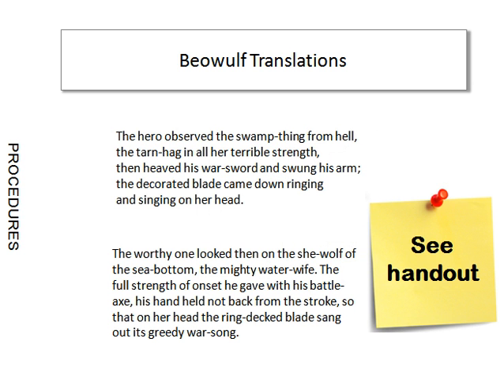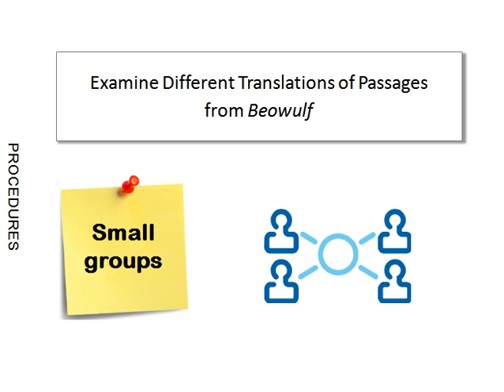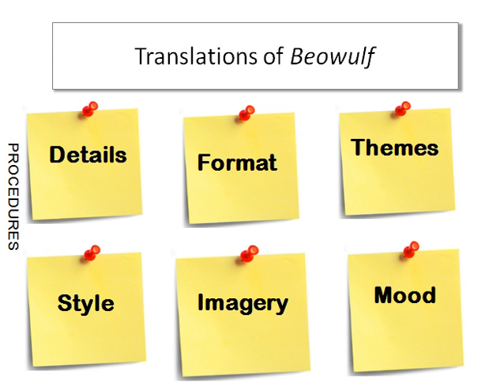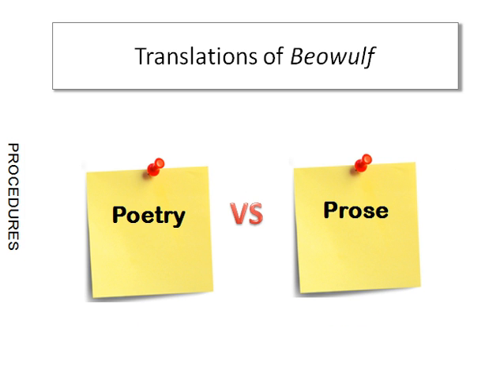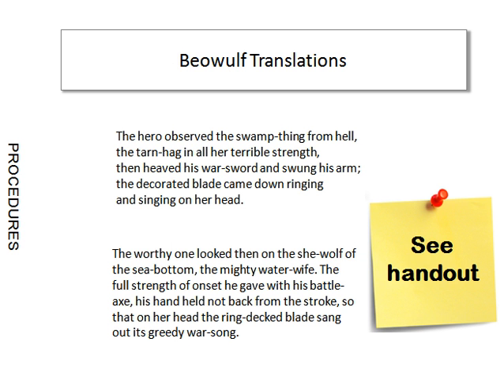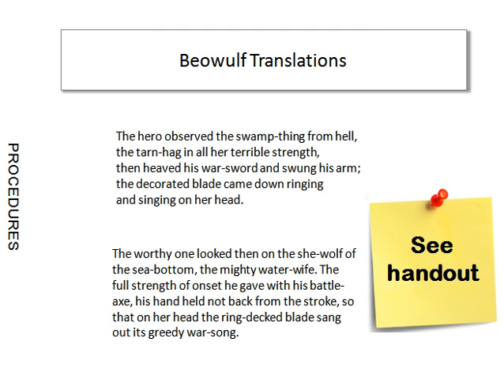Comparing Translations of Beowulf.mp4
This activity encourages students to examine the role translation plays in interpreting the epic poem Beowulf by using different translations of specific passages. It also provides an opportunity to compare different translators' styles and imagery. Unless students have studied literature in another language, they often don't think about the impact the translator has on how a passage or larger work can be interpreted.  Handout with passages is included.